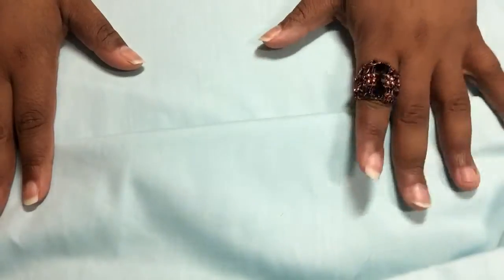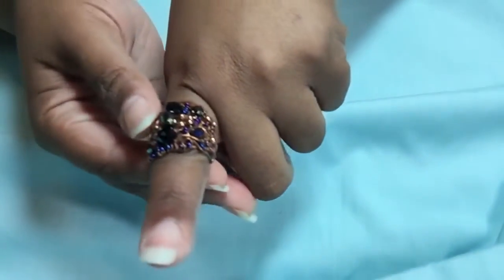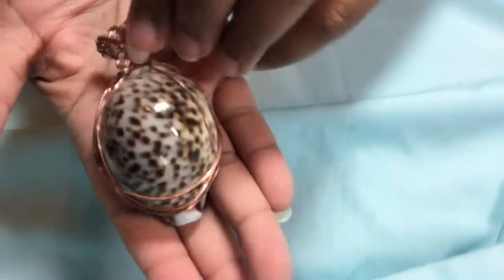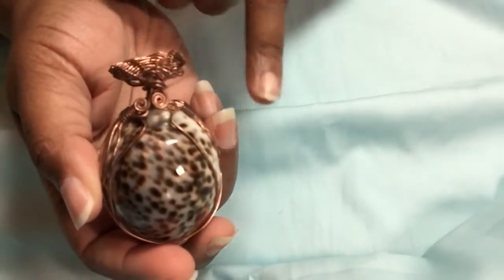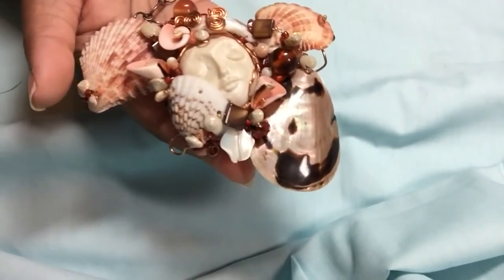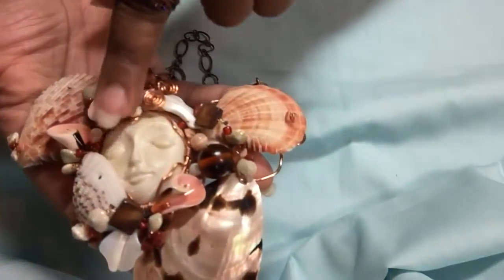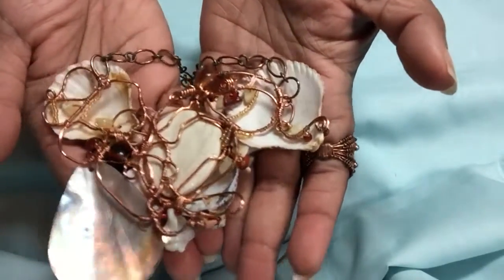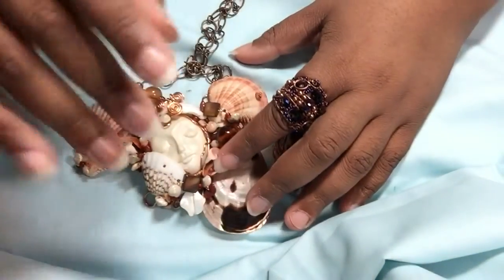Wire Jewelry- lovesummerart day 2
lovesummerart July 17-20, 2015